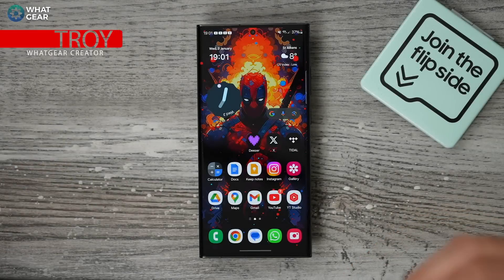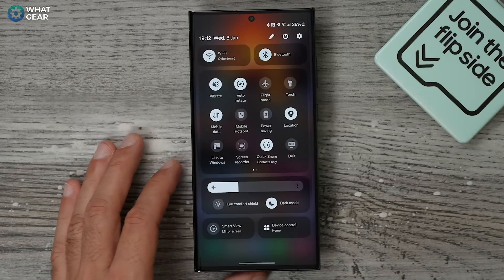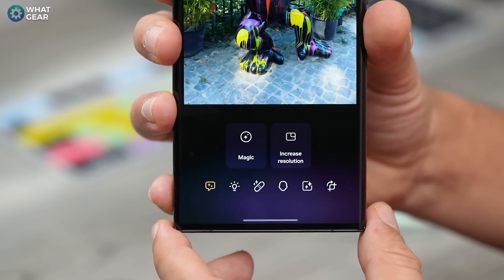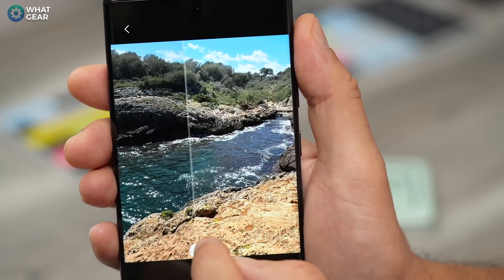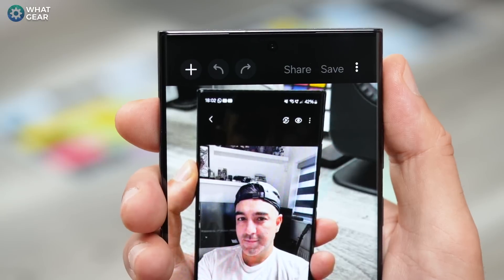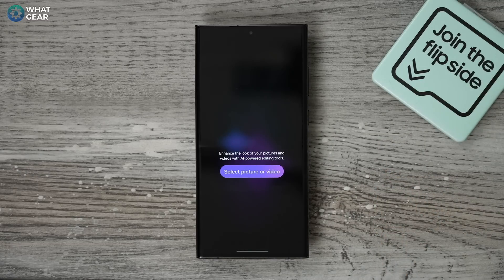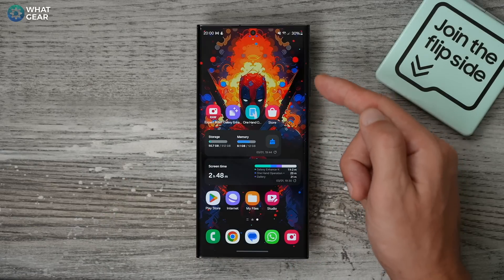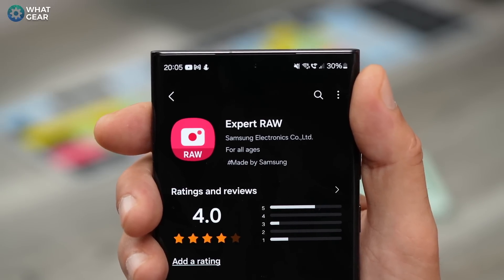Samsung Galaxy ( 2024 ) - Hidden Apps & Secret Features You Need To Know!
In this video, I demonstrate how to find and install some official secret Samsung Apps & how to use some hidden features. These are tips and tricks that all Samsung owners need to know!

If you find this video useful & want to learn more, you may also like these videos

00:00 - Galaxy Hidden Features Intro
00:43 - Secret Offline Ai
02:15 - Offline Ai test
03:46 - How to get Samsung Enhance X
05:02 - Magically improve any picture
06:06 - How to upscale low res pics
07:19 - Instantly upgrade HDR
08:35 - Automatically remove shadows
09:55 - How to remove unwanted reflections
10:57 - Fix smudged lens digitally
12:00 - Fix blurry images on Galaxy
13:54 - How create more navigation gestures
16:24 - Unique customisation tweak
17:56 - For the love of God plz subscribe